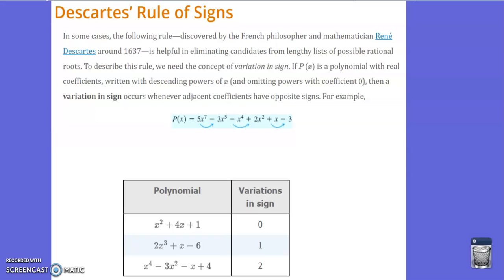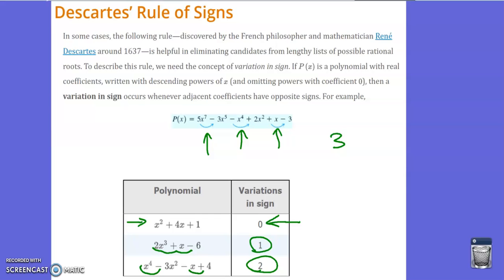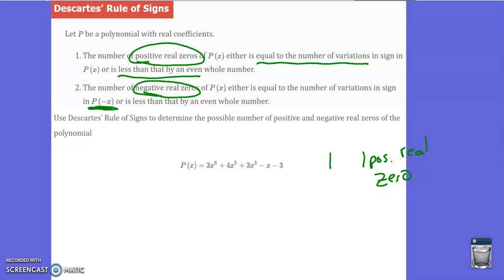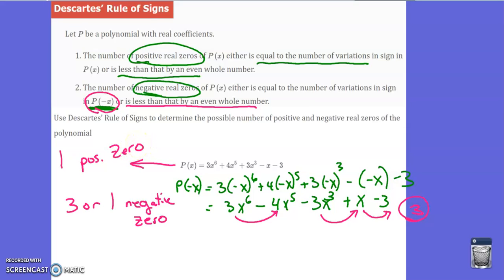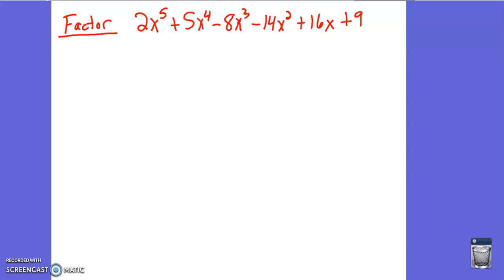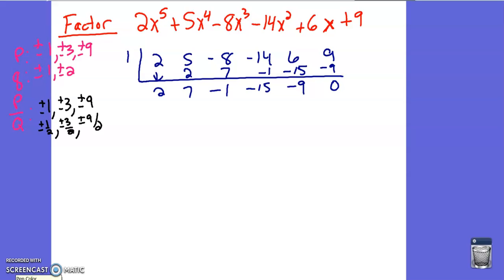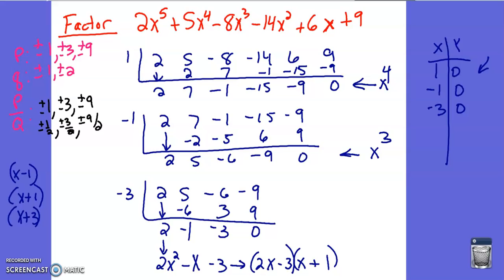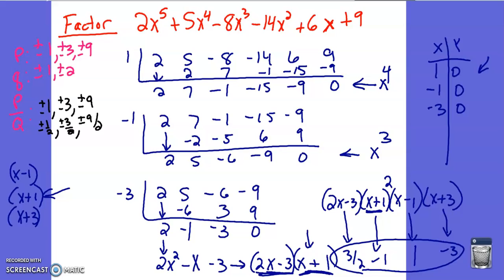DE 3.4 Polynomial Real Roots part 2